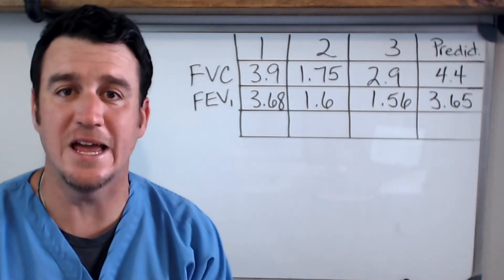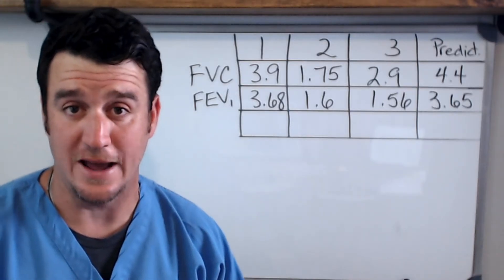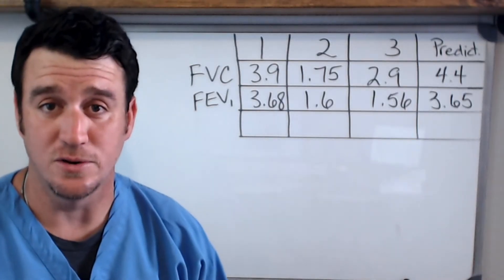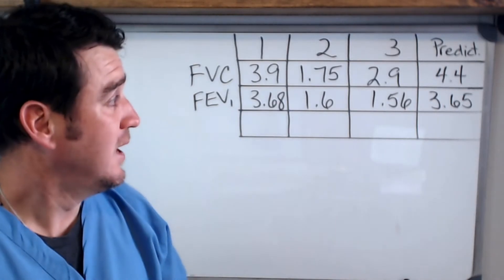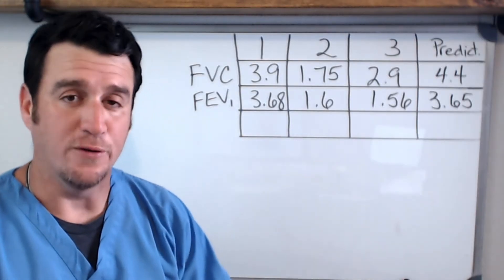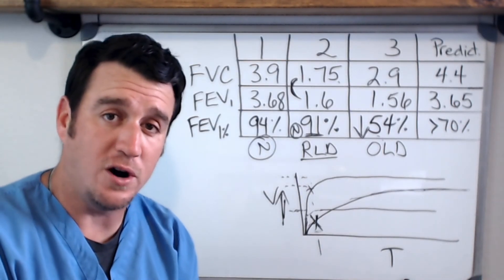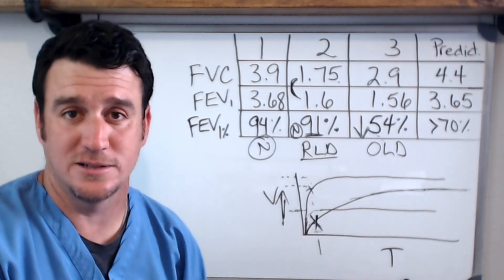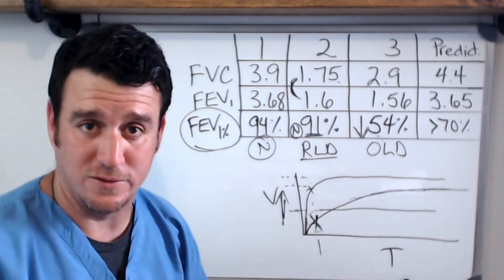Respiratory Therapy - Pulmonary Function Test Series (1/4) - FVC, FEV1, and the key...FEV1%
This video breaks down the FVC, FEV1 and FEV1%.  How to use these values to determine if your patient has an obstructive or restrictive lung disease.  We also discuss how to use the flow-volume and volume-time graphics to visually assess obstructive and restrictive lung diseases.

BEST WISHES!!!